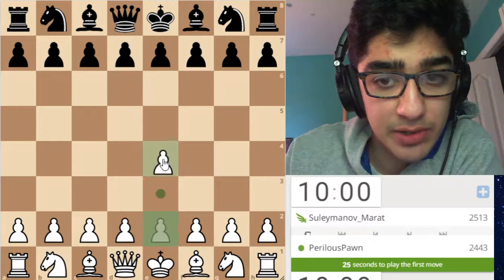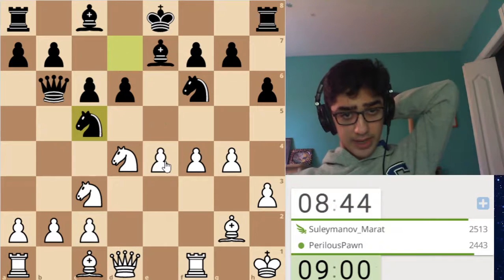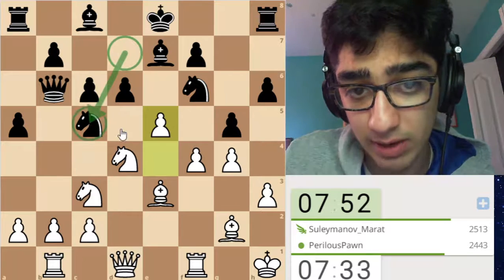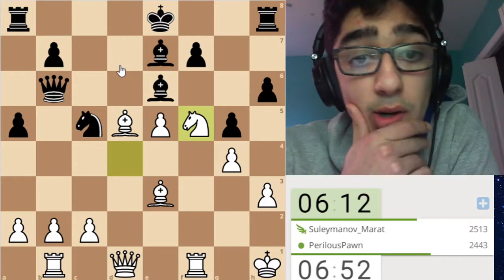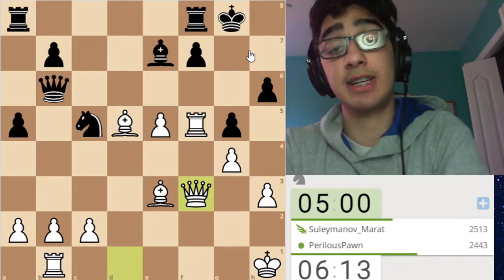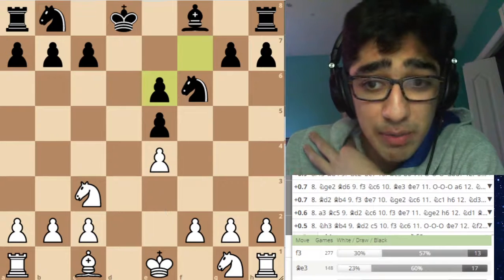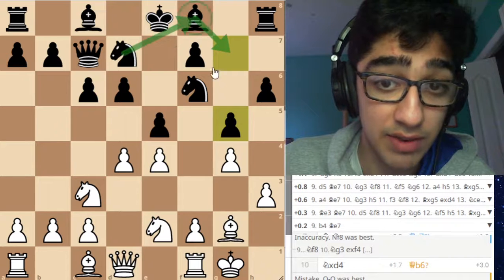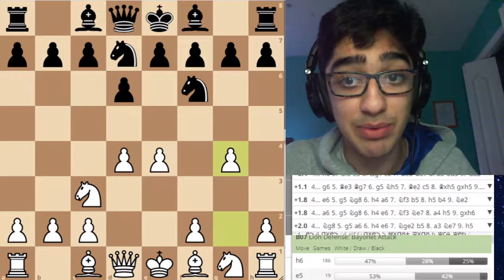Beat The Philidor With g4!! | CM Training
In this video I play another training game against a 2500 rated opponent who decided to play the Philidor. They use what I believe to be an opening inaccuracy of 3.Nbd7  and I decide to play a rare sideline that I believe gives white a huge advantage with 4.g4!. Often if you can play g4 without your opponent being able to break the center open or take on g4 your are doing very well. I manage to get a large space advantage and limit my opponents queenside counter play while simultaneously activating more and more of my pieces until my attack gave a decisive advantage, if you liked this video be sure to check out my other CM training videos here:

Time Stamp:
Start of game - 00:00
g4! - 00:20
Analysis - 11:00